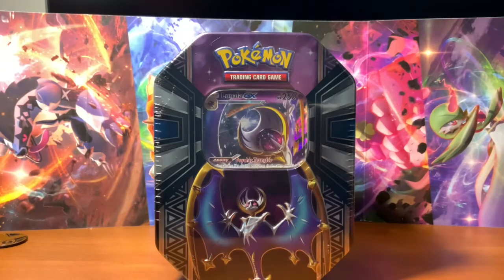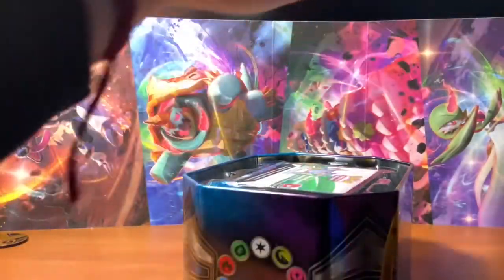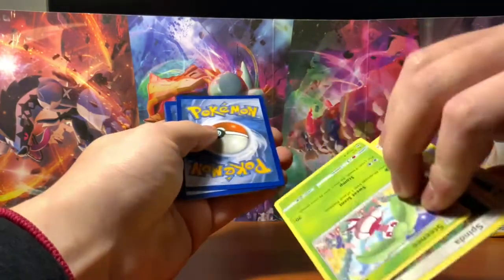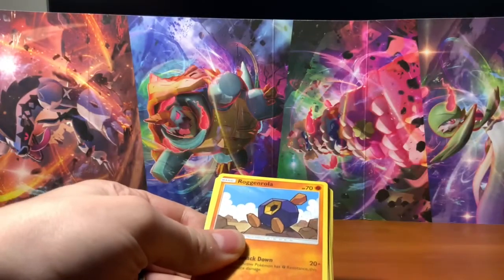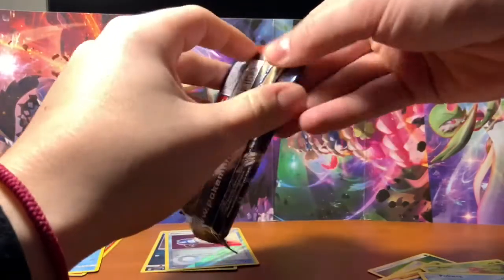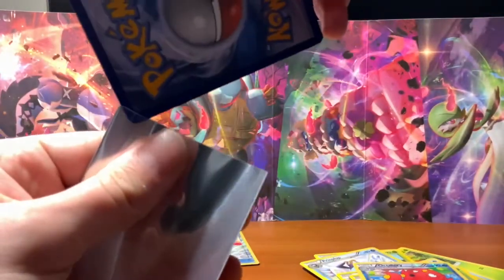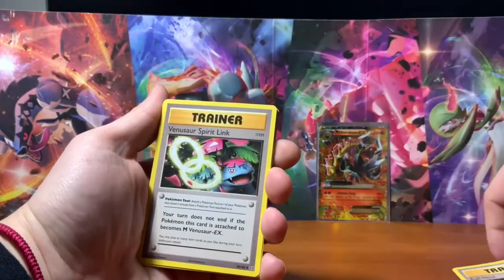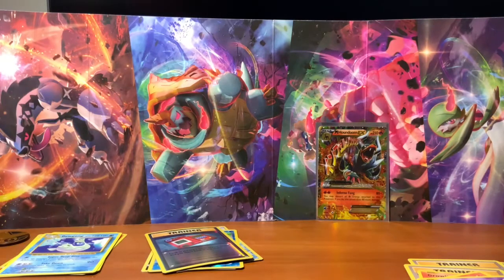Is this Pokémon Tin a Great Value?? -*Special Opening!!!*- Pokémon TCG Collectors Tin Opening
Join us as we open a Pokémon Tin from one of our local stores. What do you think is inside?

Follow us for more on Instagram: Instagram.com/tcgpokeunderground

We are also trying out TikTok